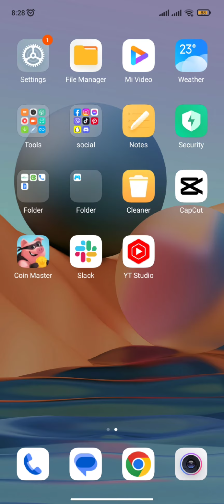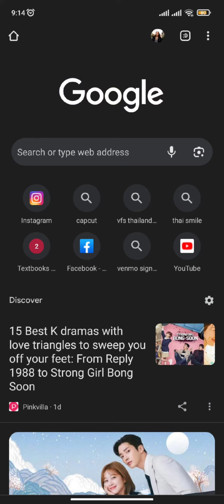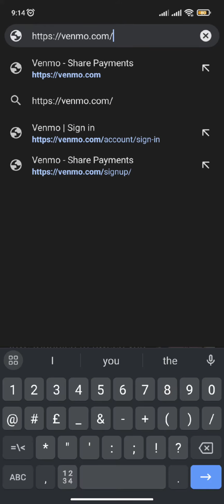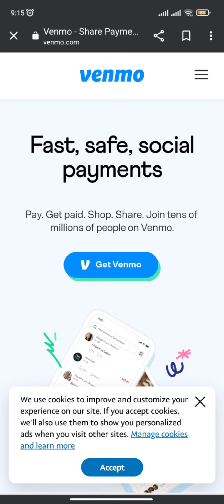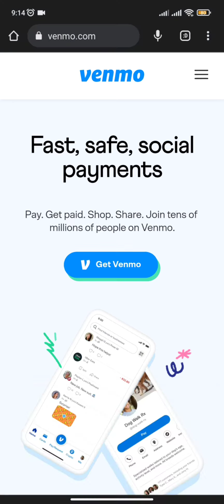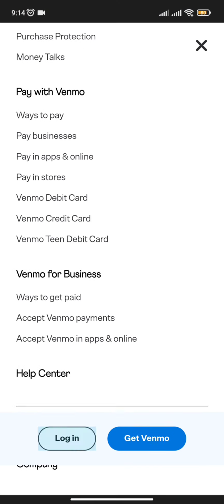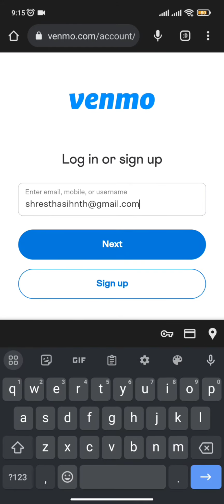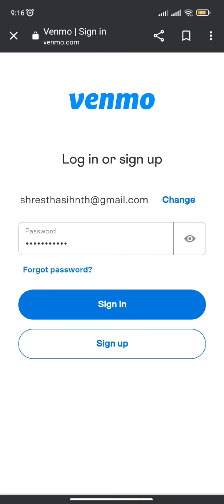How To Activate Venmo Debit/Credit Card Online 2023?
Ready to start using your Venmo Card for seamless transactions? Learn how to activate your Venmo Card and enjoy the convenience of making payments anytime, anywhere. In this tutorial, we'll guide you through the simple steps to activate your card, ensuring you're all set to make purchases. Watch now to discover how to activate your Venmo Card!